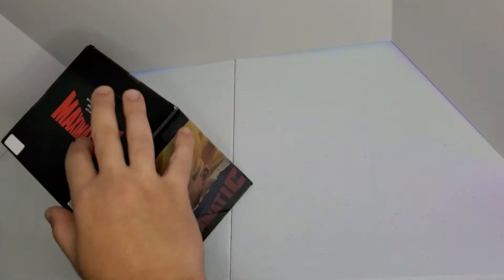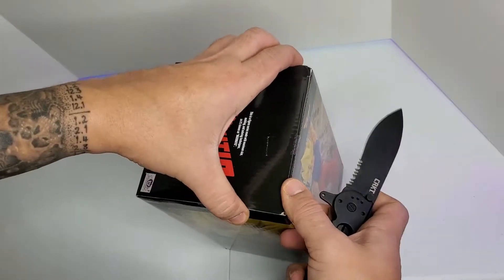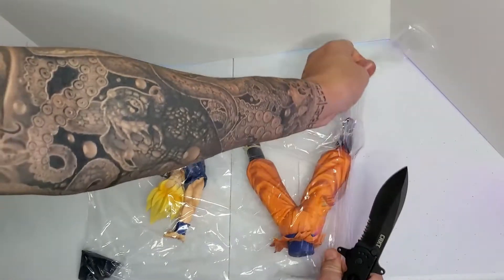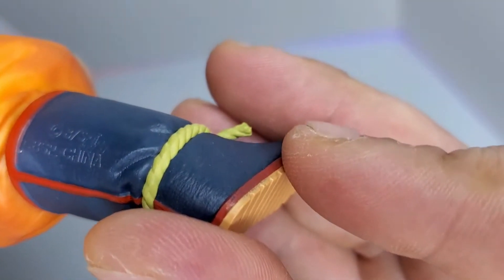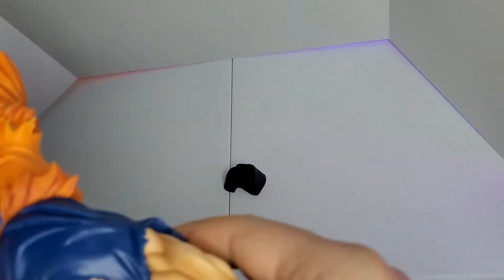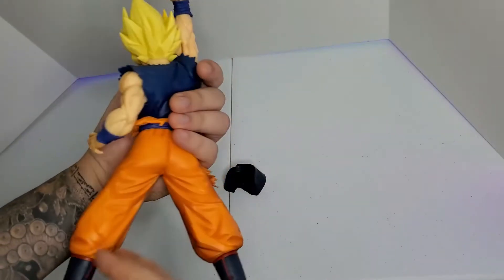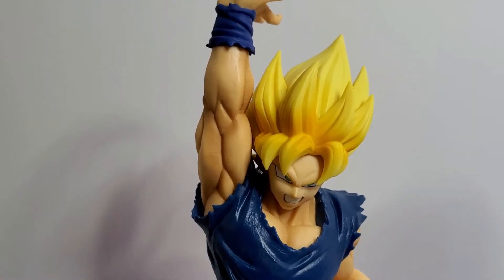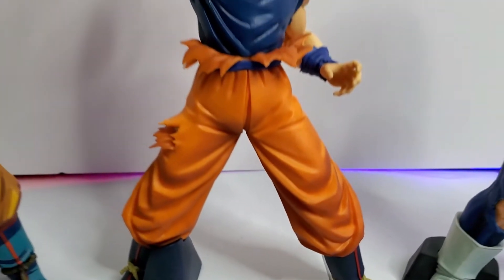Super Saiyan Son Goku Figure DBZ MAXIMATIC Vol. 4 Unboxing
UNBOXING and first felling of this beautiful super Sayan son Goku figure
Dragon Ball Z Maximatic Super Saiyan Goku Vol.4